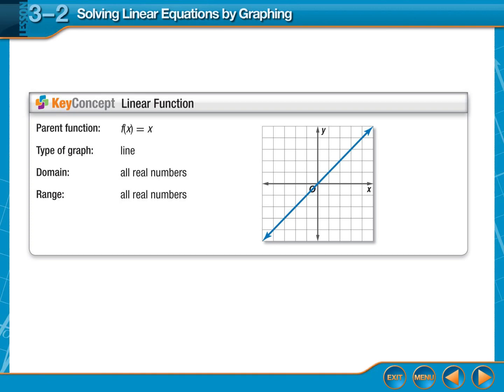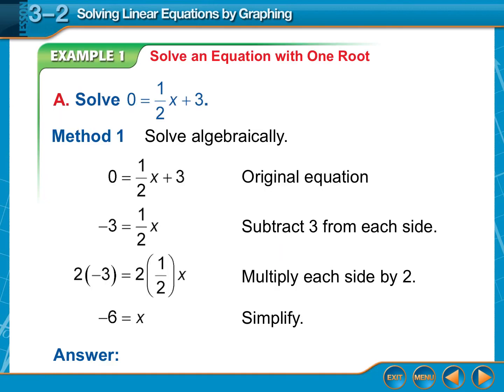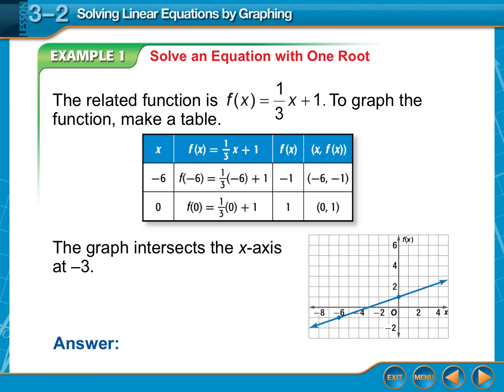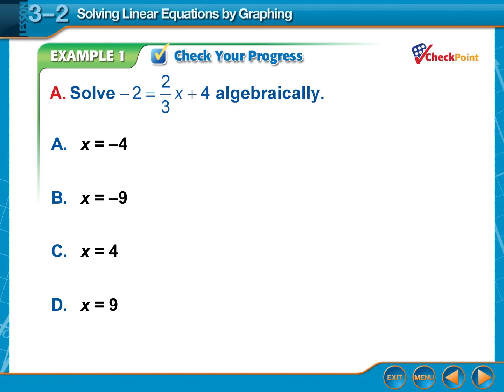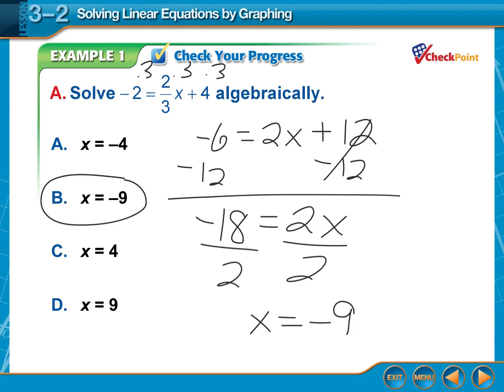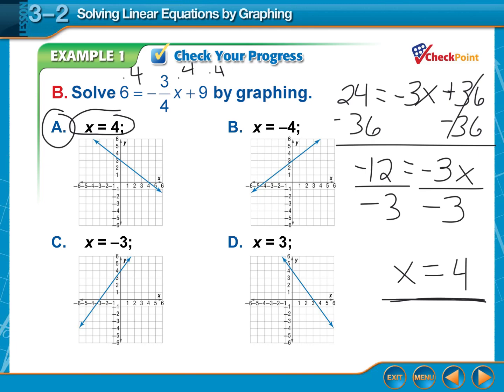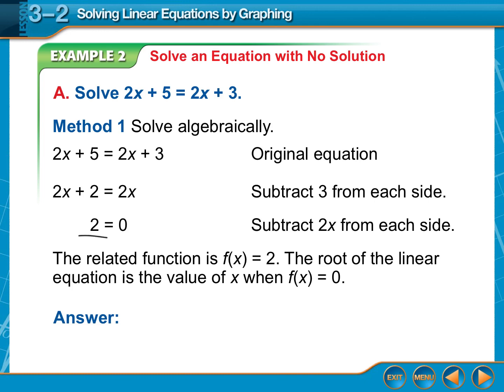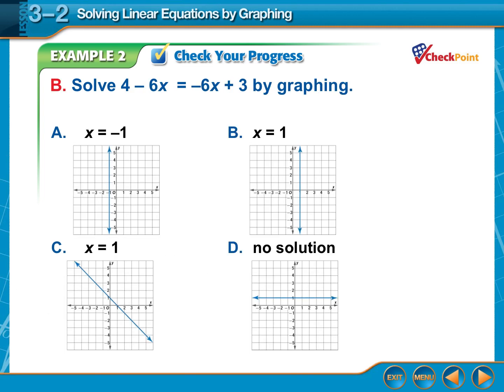Algebra Lesson 3.2 Notes